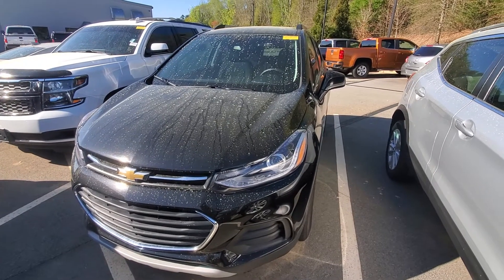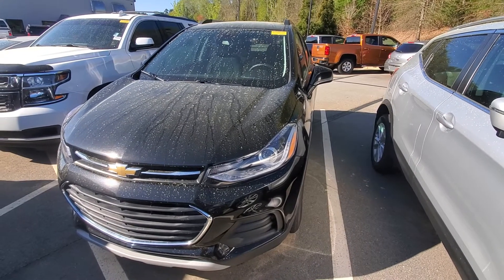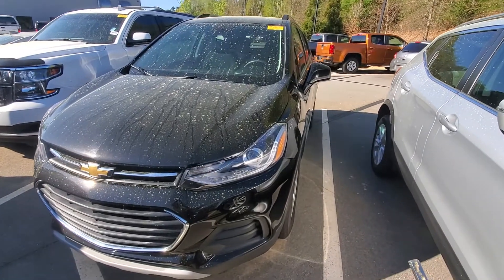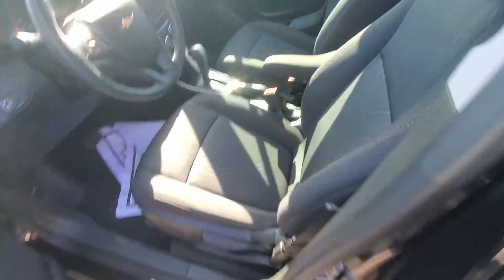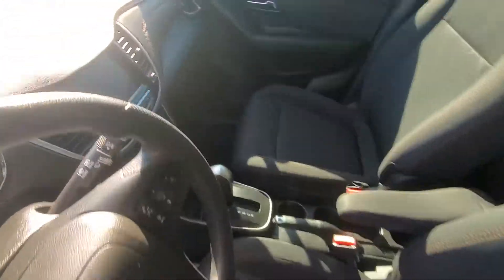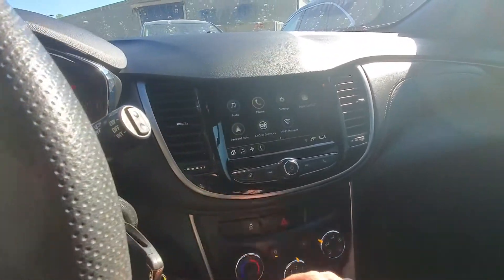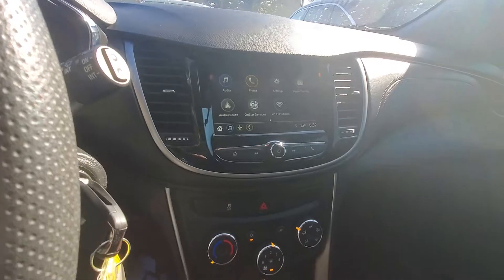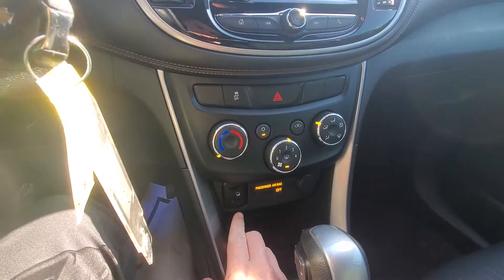2019 Chevy Trax!